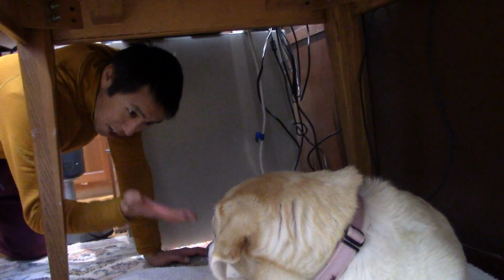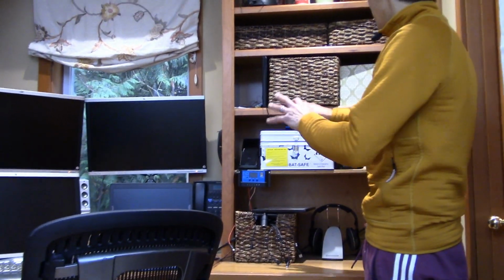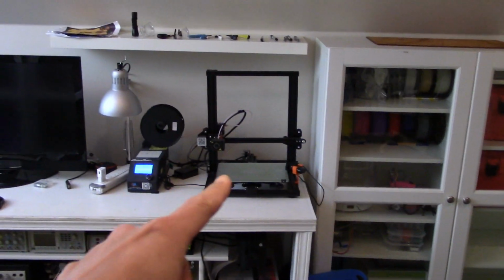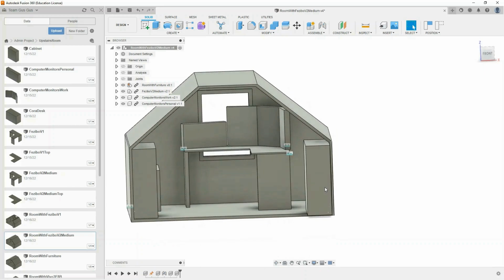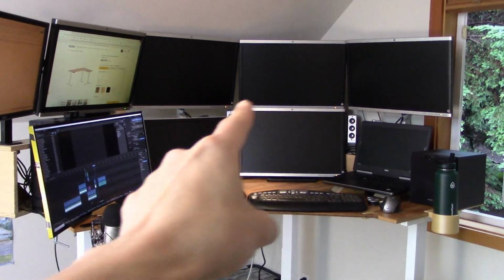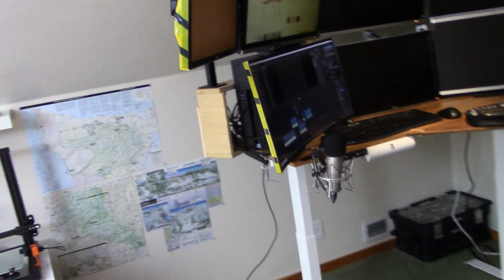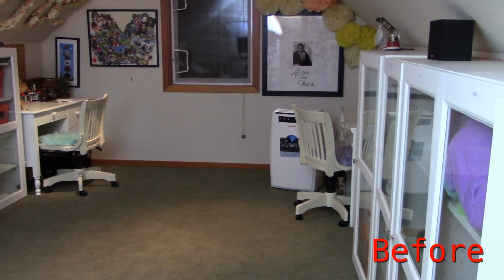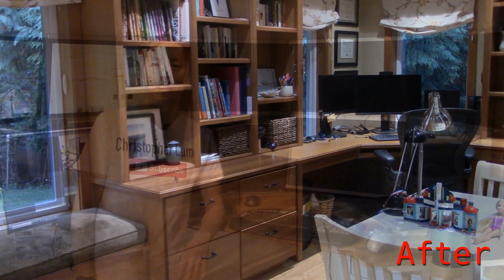An Engineer’s Home Office Makeover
I finally decided to upgrade my home office.  I moved to another location in my house and upgraded my desk to an electric standing desk.  In addition, I added a few more monitors so I now have a grand total of 9 screens.